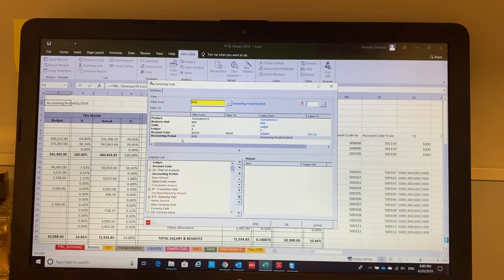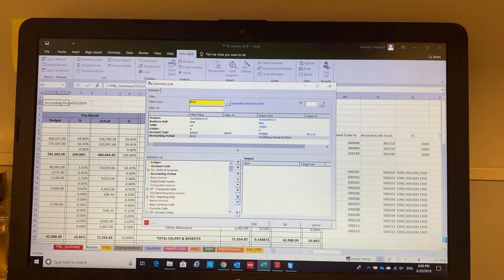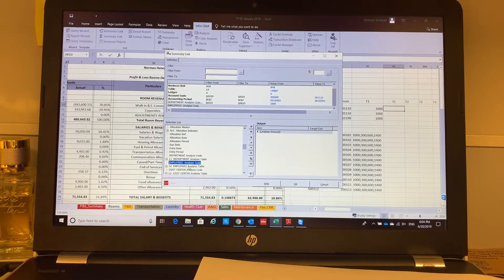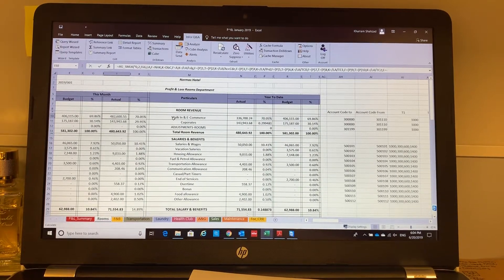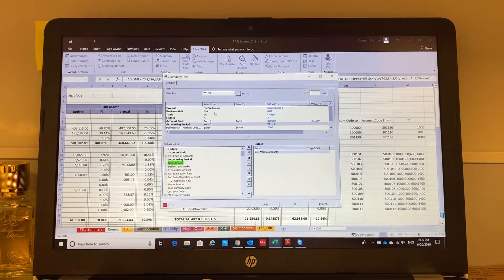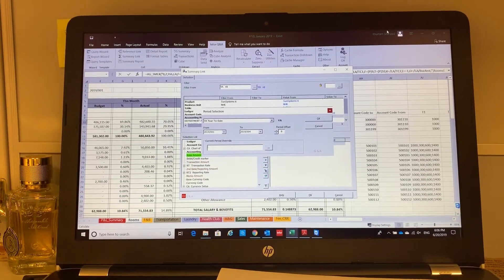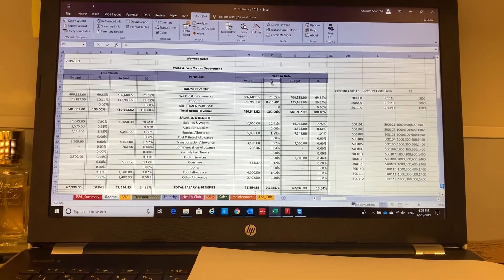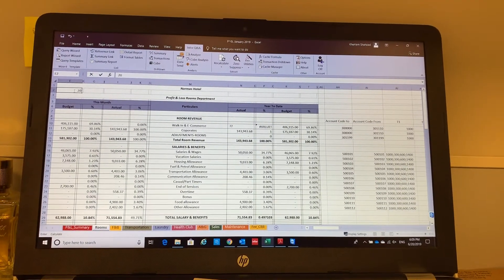Infor Sun, Vision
How to Extract Data from Sun Accounting System using Excel Q&A (Vision)